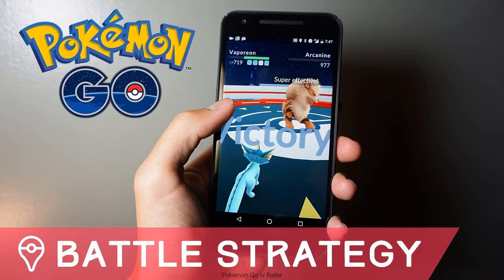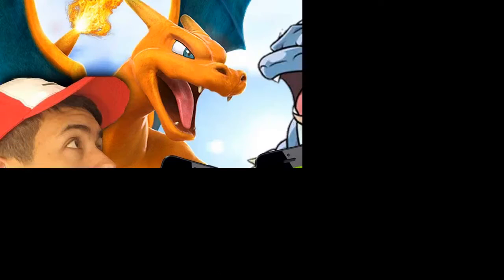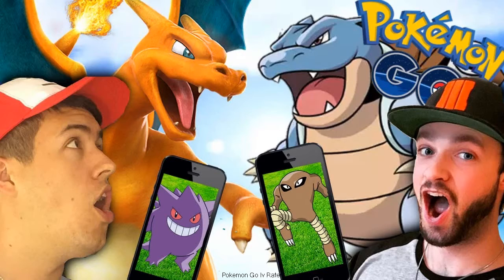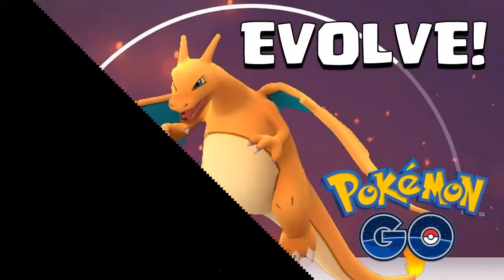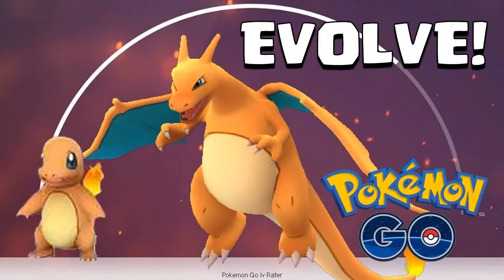░▒▓ Pokemon Go Max - "Highest Cp Pokemon In Pokemon Go" - Strongest Pokemon In Pokemon Go(Max Cp)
Pokemon Go Max - pokemon go max level 40!

To view more about the " pokemon go max level " click on the link below 4 days ago - New to Pokemon Go and looking for some help getting started

 Shared publicly - Jul 22, 2016 · Pokemon Go Max Level Cap - The Max Level Cap in Pokemon Go EXPLAINED Search results for "pokemon go max lv"
pokemon go max level cap - the max level cap in pokemon go explained.

A walkthrough may refer to one of the following topics: Factory tour
Pokemon GO CP Arcs Pokemon GO Maximum CP
Search for pokemon go max trainer level tips, tricks, and cheats
 just clik on the "Stream This Movie" button to watch and stream the Pokemon Go Max Lvl 40 Xp Unlocked Items And online free The latest Tweets from Pokemon GO Gameplay (@pokemongogaming) (Best Pokemon / Highest CP Pokemon in Pokemon GO
The Max Level in Pokemon Go is Level 40
Pokemon GO Trainer Level Cap Set At 40 Requires 25 Million

 Weaknesses · Pokemon GO's Region-Specific Pokemon · How to use Pokemon GO Incense Correctly · Pokemon GO Level Cap Rewards Pokemon Go Mew CP Per Level, 48 Pokemon Go Mewtwo CP Per Level, 60  pokemon go highest cp from Search

Here's what Pokemon Go Level 40 rewards look like
Télécharger Pokémon GO gratuit : installez la dernière version de Pokemon GO Android pour attraper les Pokémon en réalité augmentée

Use this article in order to learn how to fix Pokemon Go GPS Signal Not Found tags: pokemon go gameplay  pokemon go  pokemon  nintendo  mobile games  ios  android  gaming  video games  tutorials  help  walkthrough  guide  anime  cartoon  pokemon go gym  pokemon go battle  pokemon go trade  pokemon go news  gameplay  pokémon  games for kids  game  online games  anime show  anime shows  virtual reality games  trolling  vlogger  gamefreak ..

 pokemon go mit lpmitkev.

fan pokémon go channel. 10 conneries a faire avec pokemon go - delires de max.
 max level in pokemon go is level 40 and someone reached it while catching every pokemon  of course he cheated..  dites-moi quelles sont les conneries et les trucs les plus bizarres  insupportables et insolites que vous avez vu avec pokémon go.  max level pokemon!

also noted here in the video are rewards up to level 30 in pokemon go. what exactly is the max level a trainer can get to in pokemon go?
pokemon go - hihgest cp pokemon max level dragonite epic gym battle!

all pokémon go dragon type pokemon evolved no hack . pokemon go "max level charizard x2 & blastoise!

the pokemon go data dump: ..
 i also check the iv's of my pokemon and i got some perfect iv pokemon!..

my pokemon go advanced walkthrough!